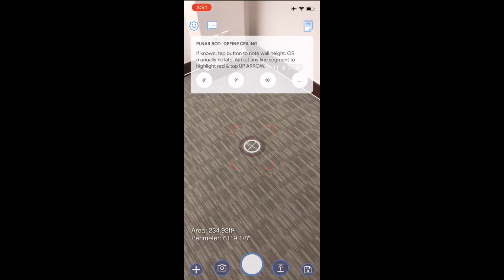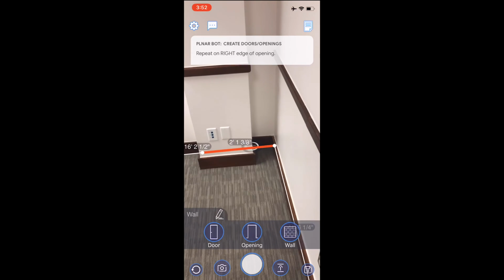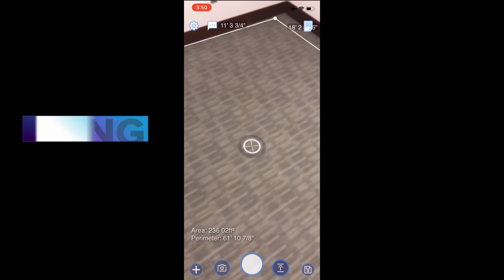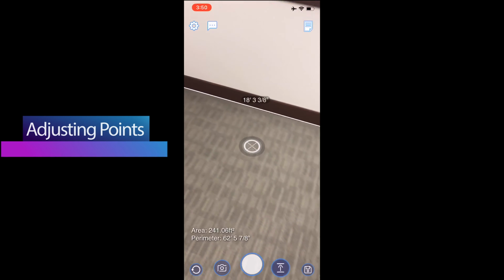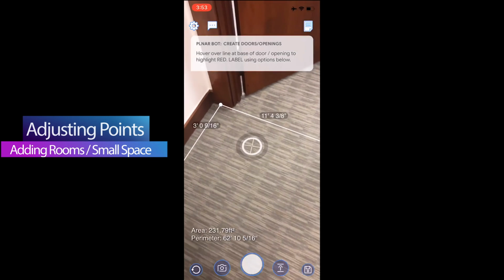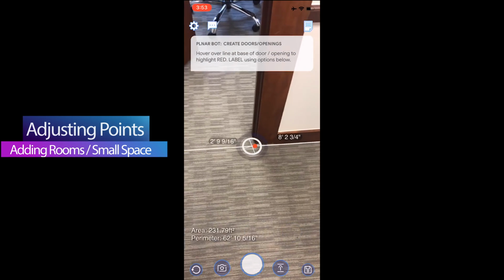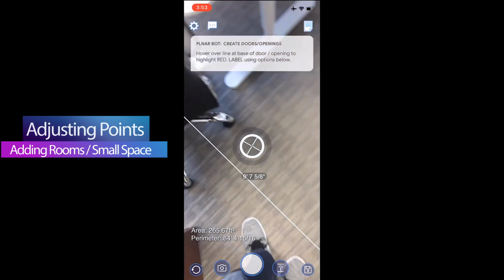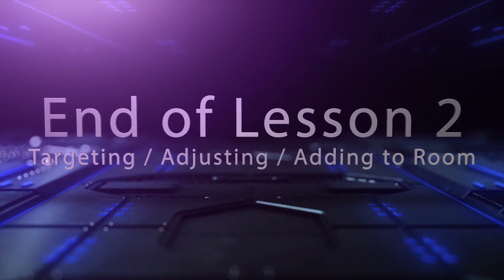Lesson - Targeting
Learn how PLNAR uses targeting to perform a variety of tasks, such as moving points and segments or opening new option in a menu.